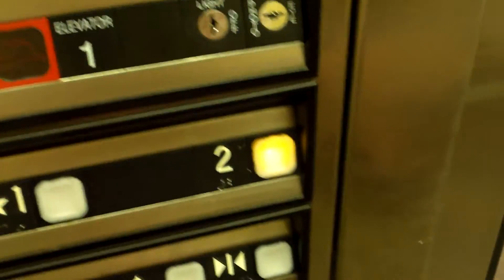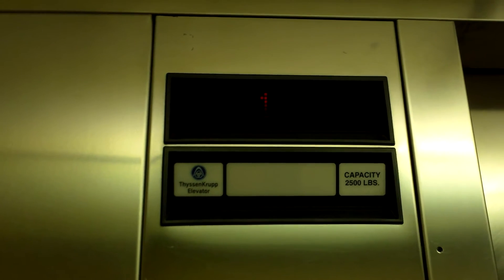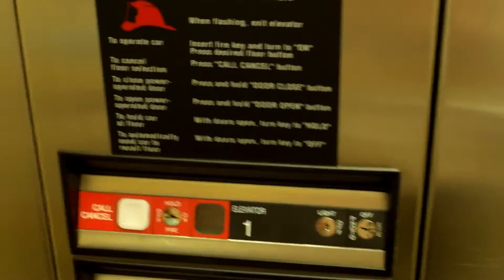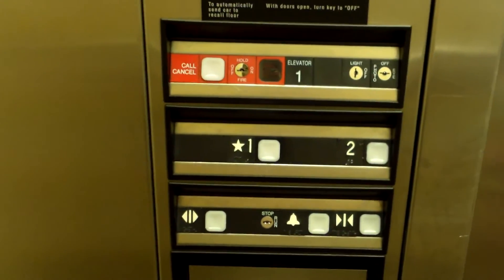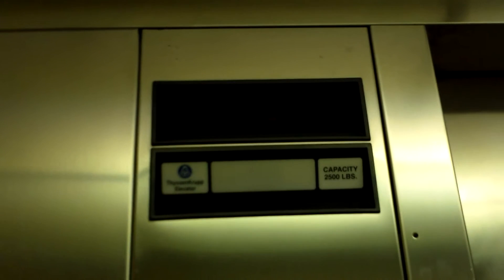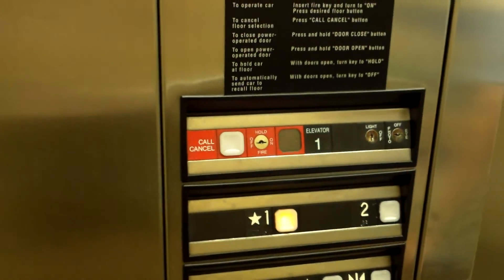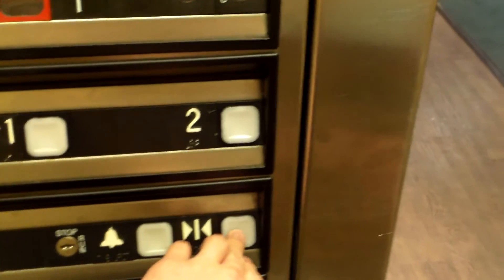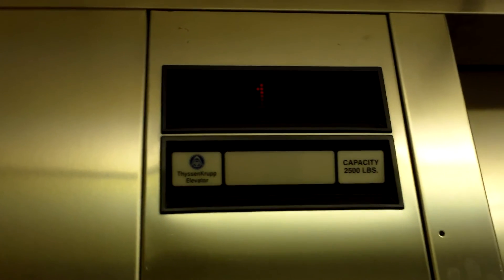Dover Hydraulic Elevator at American Furniture Warehouse, Centennial, CO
I am not sure where this place actually is, it seems to be in a surprisingly unincorporated area. Google says "Englewood", however Englewood is nowhere near here (at least 14 miles away), so I deny it being in Englewood. Whatever, this video is about the elevator, not a location conspiracy. The elevator is just a Dover with a ThyssenKrupp panel slap-on. The specifications can be found below.

Brand: Dover
Motor Type: Hydraulic
Controller Type: Digital
Modernized: No
Hall Stations: Dover Impulse
-Illumination Color: Yellow
-Button Type: Standard
-Panel Finishing: Stainless Steel
-ADA Compliant: Yes
Hall Lanterns: None
Cab Stations: Dover Impulse
-Illumination Color: Yellow
-Button Type: Standard
-ADA Compliant: Yes
Indicator: Dover Impulse Segmented
-Illumination Color: Red
Cab Lanterns: Dover Impulse
-Illumination Color:
  -Up: Yellow
  -Down: Yellow
-Lantern Style: Standard Impulse
Phone: Dover
-ADA Compliant: Yes
-Location of Phone: In Cabinet
Door Type: Single Slide
-Safety Sensor Type: Bumper and Electric Eye
Fire Service: Phase I and Phase II 2000 Code
Capacity: 3500 Lbs
Speed: 150 FPM
Distance Traveled: 30 Feet
Year Installed: 1993
Cab Design Description:
-Floor: Yucky Carpet
-Walls: Tan Laminate
-Ceiling: Stainless Steel and Fluorescent Lights
-Front and Door: Stainless Steel
Other Observations or Details: Faster down than up